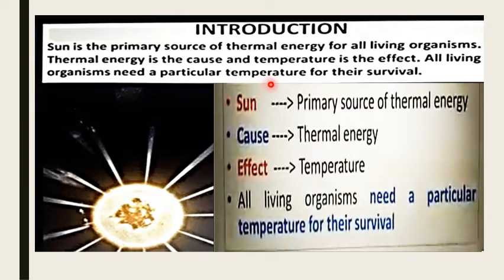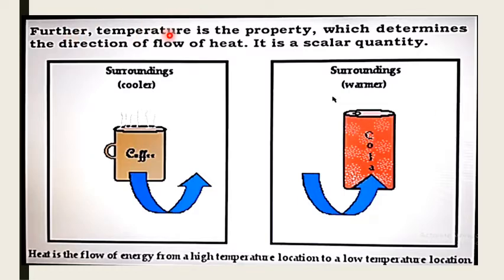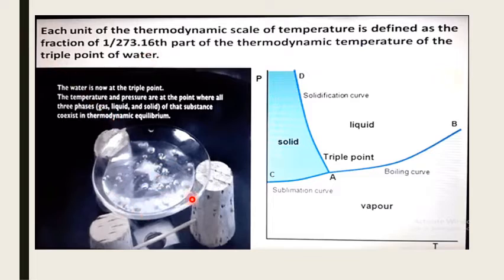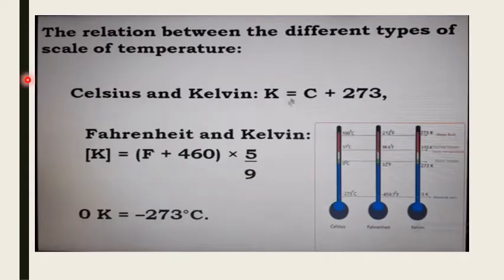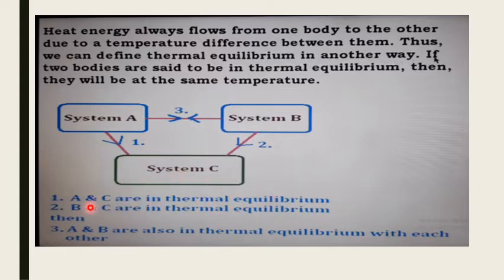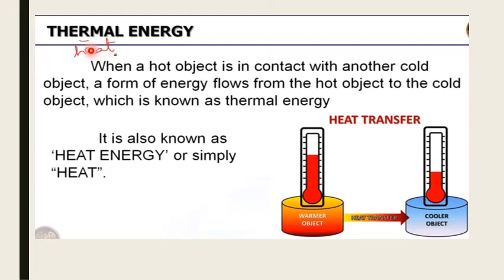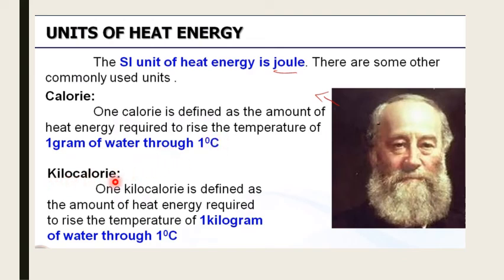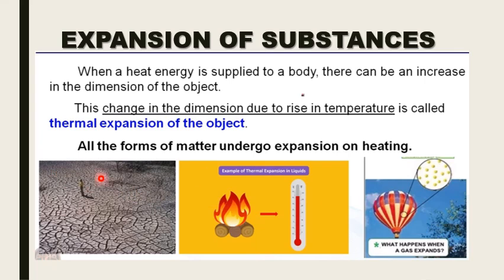SDA School Shanmugapuram X-Physical Science 19.11.2020